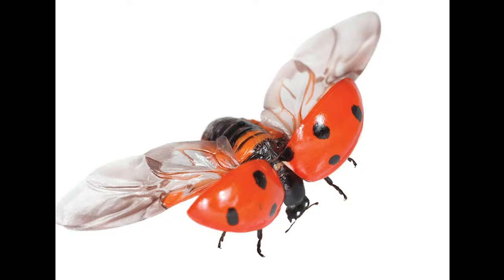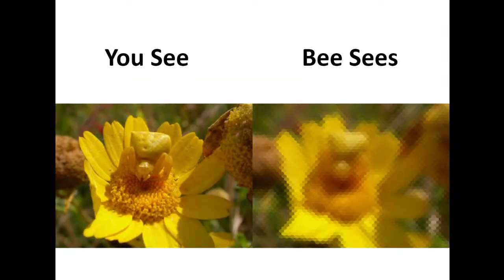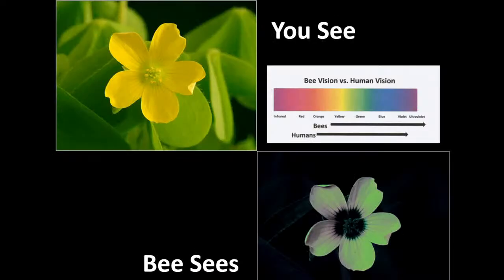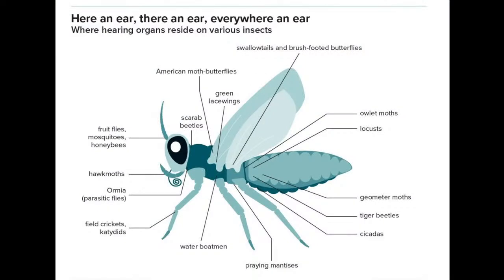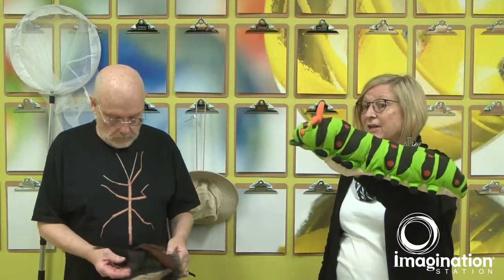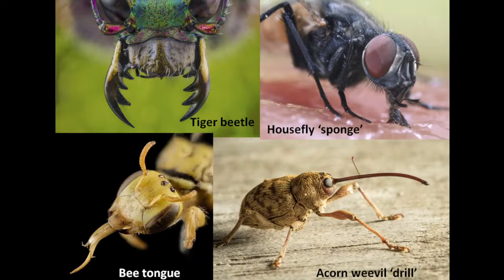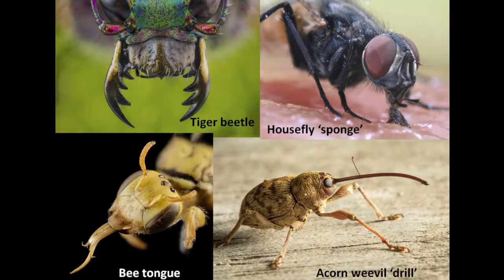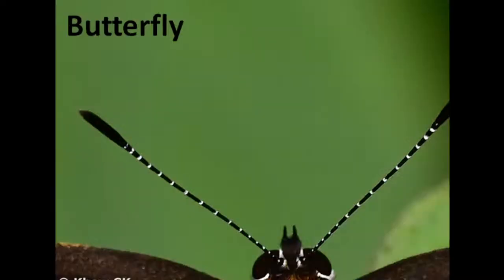Bug a Scientist - What’s an Insect, Anyway?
Join Imagination Station as we learn all about bugs! Throughout the month of June, we're going to find out why insects are important, how they impact our environment and some of the amazing things they can do. We’ll talk to the experts and get you up close and personal with insects that crawl, insects that fly and so many more. Plus, we'll show you how you can get involved in your own neighborhoods and help scientists study and research insects.